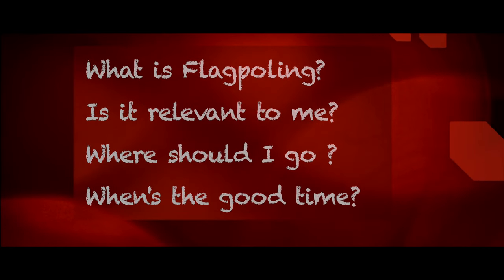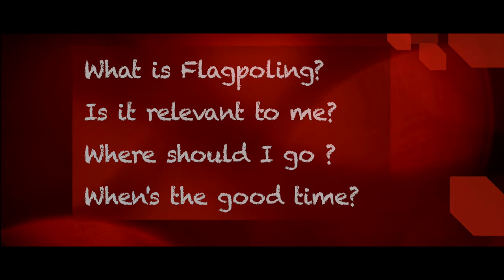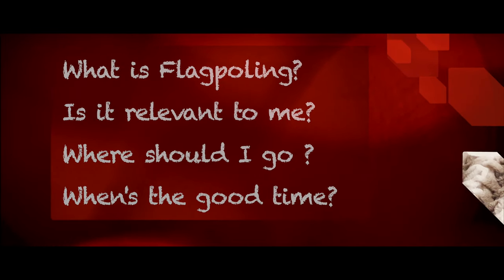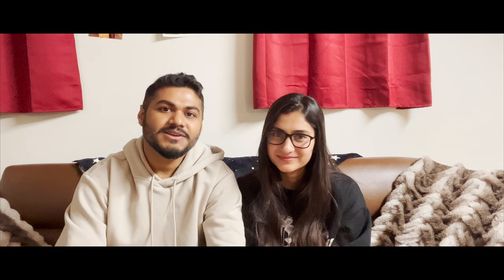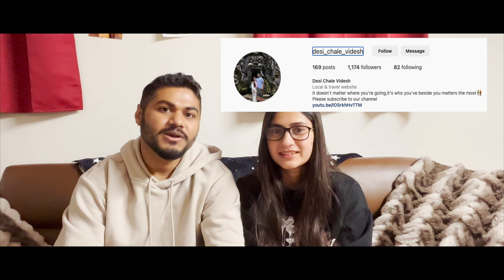Don't go to flag polling before watching this | 2022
A land crossing between Canada and the US is where you flag-poll. You don't visit the US, though. Instead, you let the US border agent know that you want to change your status in Canada. They often send you back to Canada after refusing to let you into the US. You apply for the new status once in Canada.

Flagpoling could occur for several reasons. For example,

applying for a work permit,
receiving a study permit,
landing in Canada as a permanent resident, or
extending the stay as a visitor.

Who may flagpole for a work permit?
You may apply for a work permit at a port of entry if you are exempt from visas for visiting Canada. Of course, people could be visa-exempt for any of the following reasons:

Their nationality (citizenship)
The documents they hold
The purpose of the visit
Do not flagpole for a work permit if you do not fall under any of these groups. If unqualified, you could face one of the following problems:

The officer allows you to enter Canada but advises you to apply online or by paper after the entry
They may advise you to apply after leaving Canada
The officer issues a removal order for you
In rare cases, you may face detention

What kind of documents do you need?
If you are eligible for flagpoling for a work permit, you need to have all the necessary documents with you at the time of application, namely:

Identity documents, such as passport and driver’s licence
The letter of LMIA or documents that show you are exempt from LMIA
Offer of employment
Some documents that prove your employer is legitimate
Your CV
Some documents that show the offer of employment is genuine
Documents that show you are the right candidate for the job
Medical examination report if your job requires going through the medical examination
Police certificate reports show you have no criminality issues. Police certificates are optional for most people
proof of legal status in Canada, such as a work permit or study permit
Although not mandatory, I highly recommend the following documents:

Another government-issued ID other than your passport, and
two immigration photos, and
any other documents that support your work permit application
If you have implied status, you need to take proof of your implied status to the port of entry, namely:

Confirmation of receipt of the extension application, and
receipt of payment, and
any other documents that show you have implied status.
If any of the documents are not in English or French, make sure to translate them to one of them. Of course, use the services of a certified translator only.